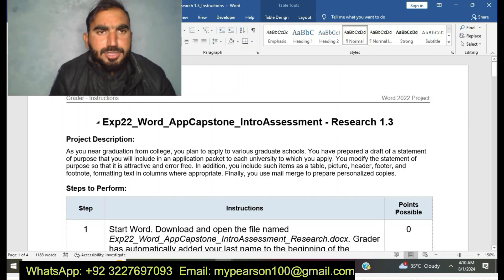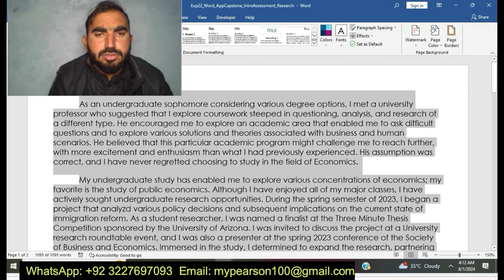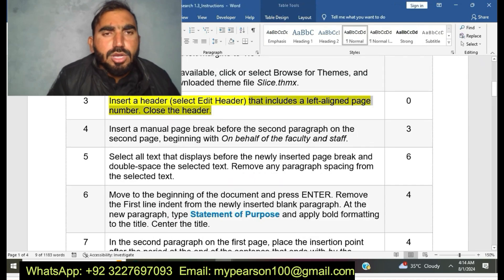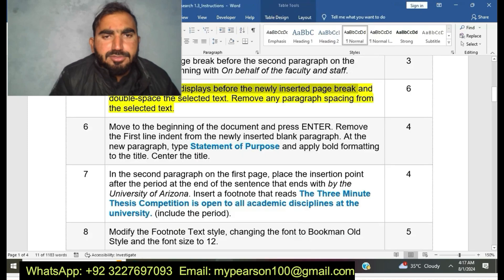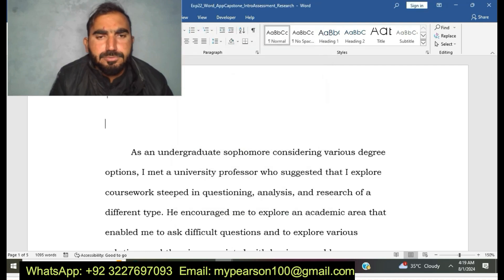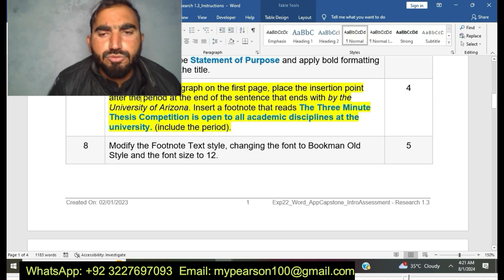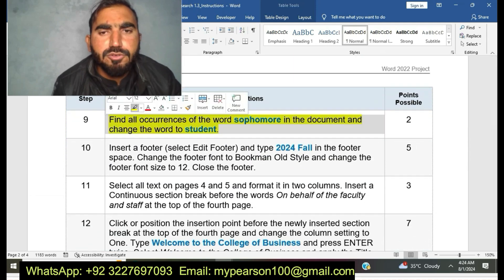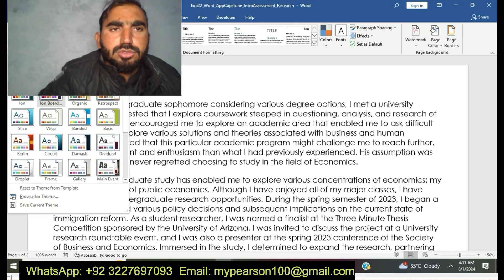Exp22_Word_AppCapstone_introAssessment_Research1.3 | Word Capstone Assessment